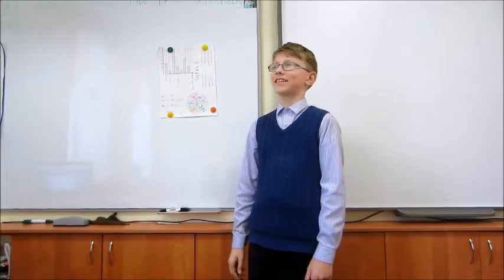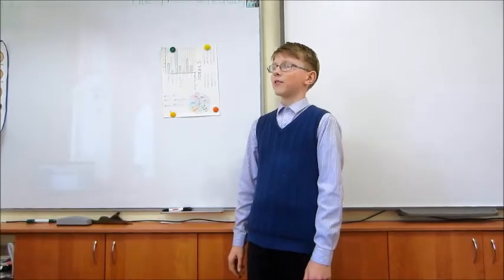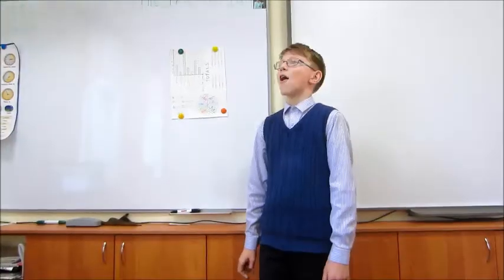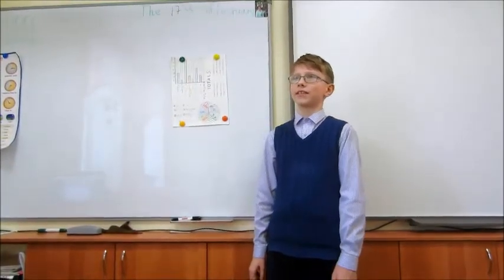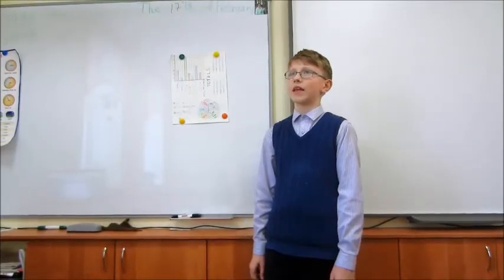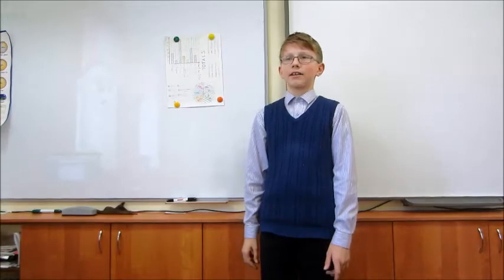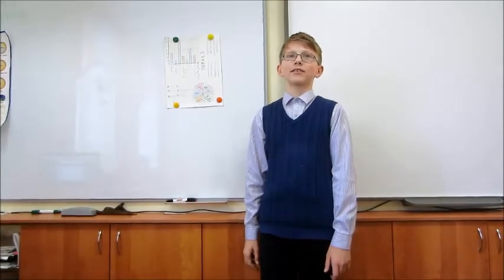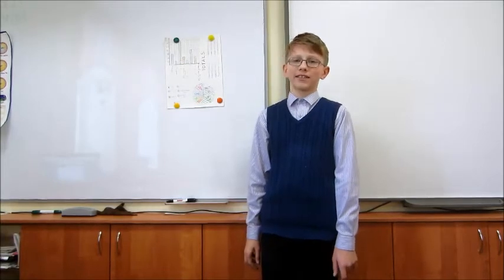How my classmates spend their free time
Учебный проект по теме "Как мои одноклассники проводят свободное время". Шумилин Игорь. 6 класс